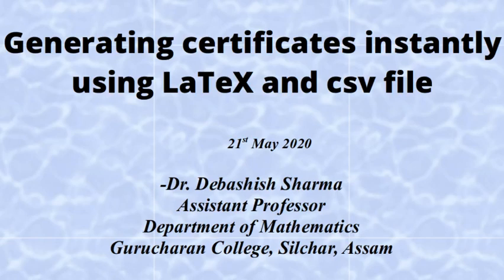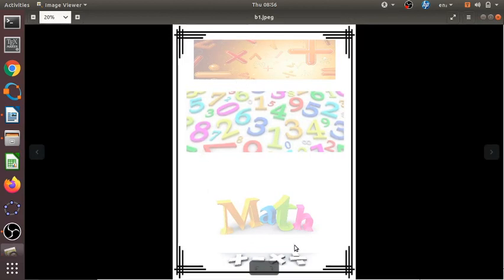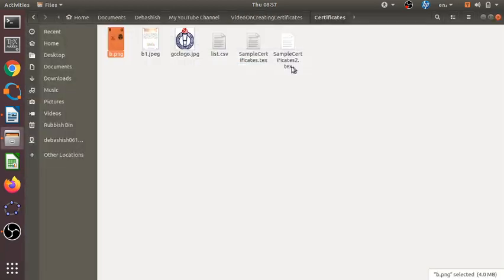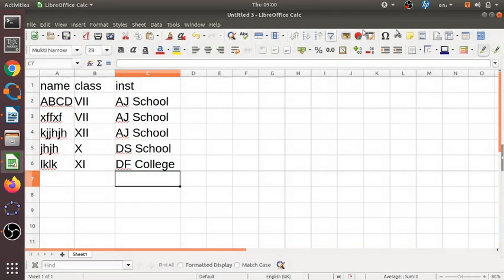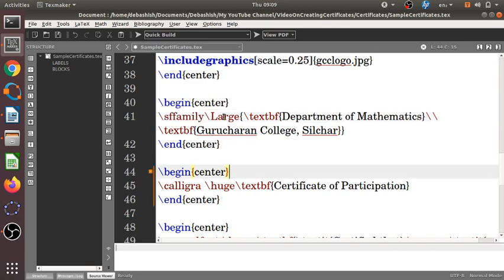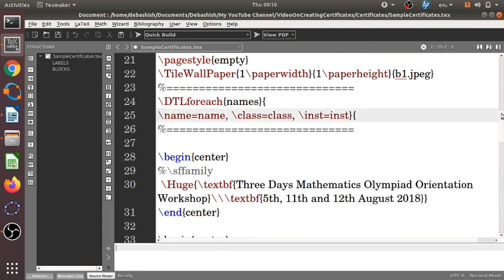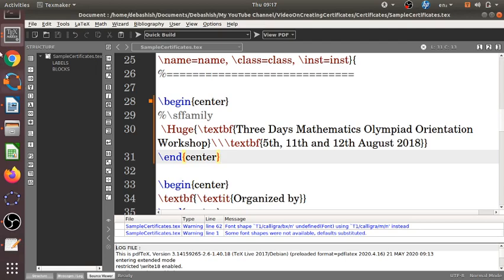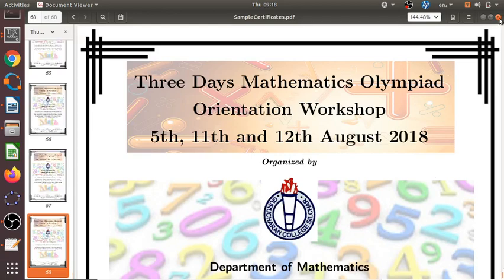Generating Certificates instantly using Latex and csv file